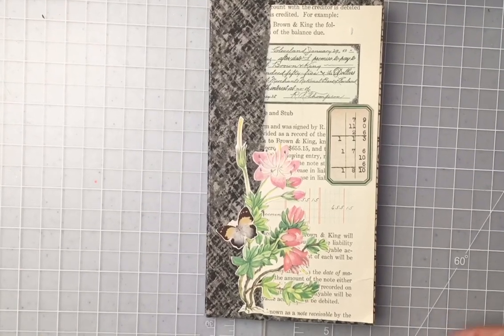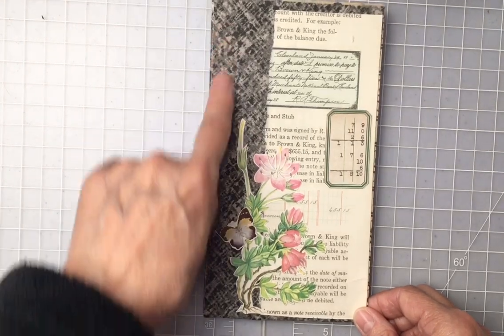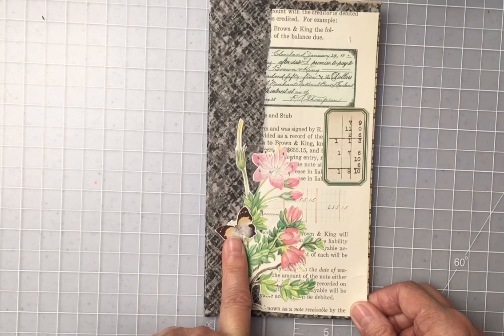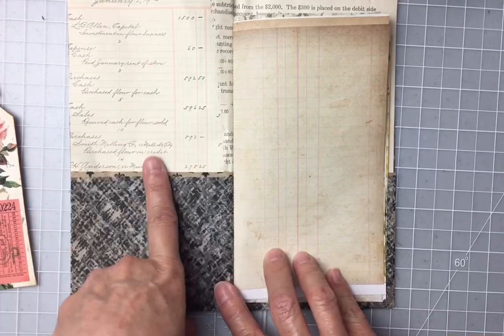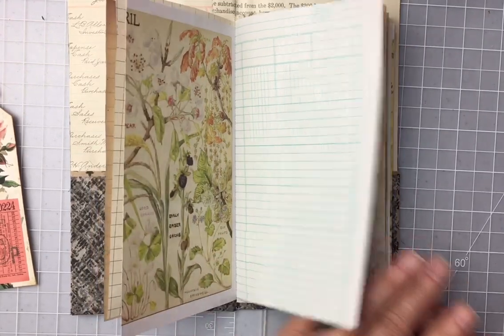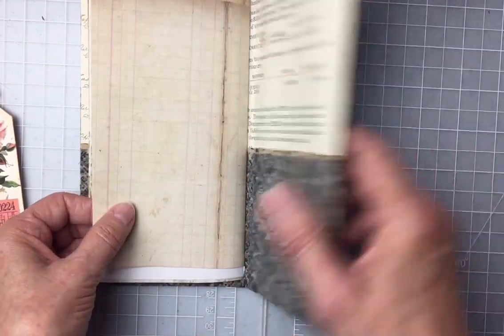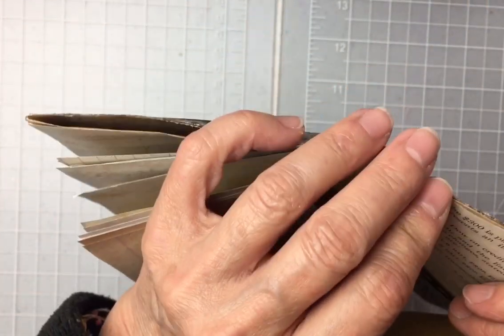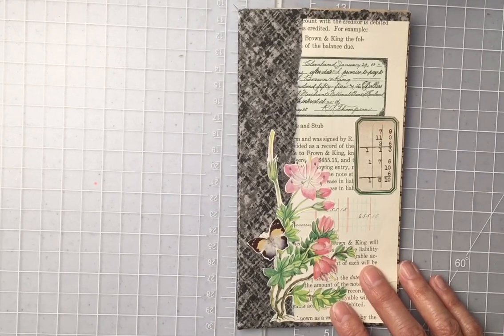My Version of Wendy’s Paper Bag Journal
I made my own version of Wendy’s paper bag journal and it was a fast and fun project for my traveler’s notebook.